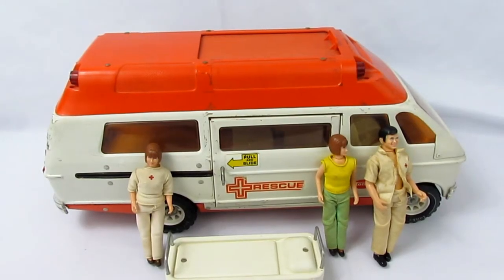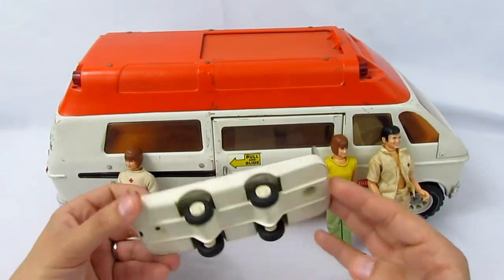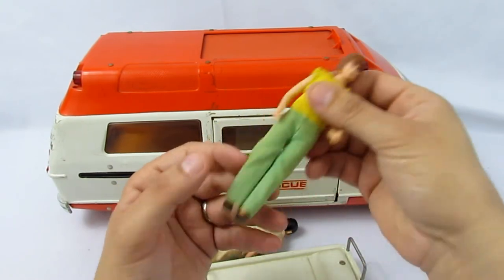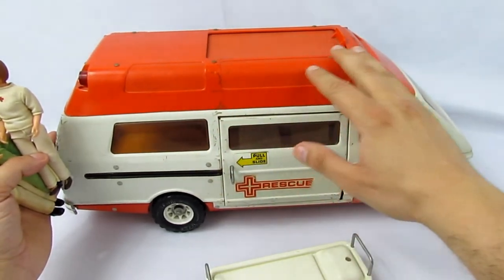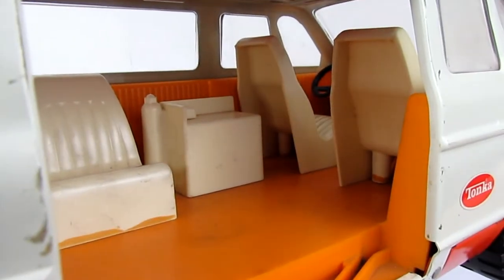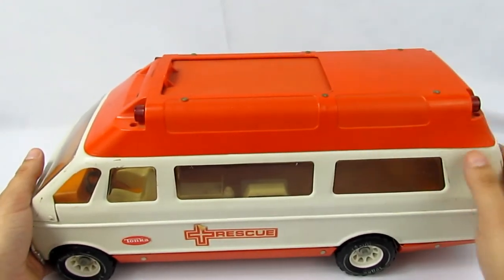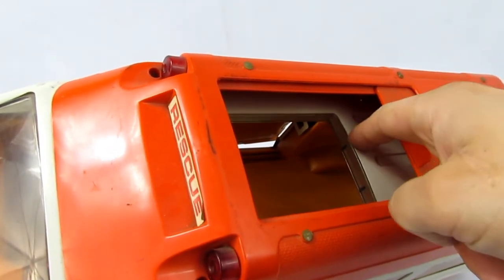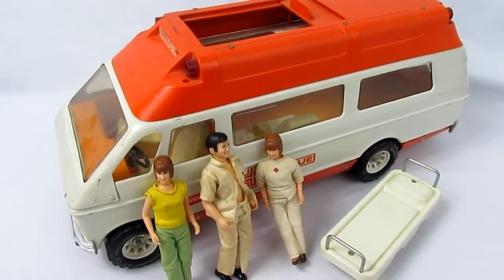Vintage 1974 Tonka Rescue Vehicle Emergency Ambulance Van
Just picked up this awesome 1974 Tonka Rescue Vehicle! It's an ambulance van and came with some figures and had some cool features I really enjoyed! Check it out!

-- eBay Store --

-- About Us --
Bergen Pickers is a collector-friendly YouTube channel that features videos of vintage toys, collectibles, antiques, military collectibles, coins, currency, costume jewelry and much more from around the world! With Hundreds of videos on our channel, there's something for everyone to enjoy!

If you want to see some of the hottest collectibles today or what kids played with in the past, then grab your favorite snack and enjoy hours of FUN video entertainment!

About Bergen Pickers
Bergen Pickers buys different types of Collectibles such as old toys, comic books, coins, costume jewelry, antiques, military items, trading cards, sports & movie memorabilia, vinyl, watches & clocks, and so much more. Not sure if we’re interested in your items? Call us and ask! Many of our local collectors and dealers sell to us!

Items we buy frequently are: Vintage Toys, Coins, Costume Jewelry, Military Collectibles, Video Games, Old Comic Books, Toy Cars, Musical Instruments & Collectibles.

The founders of Bergen Pickers are real collectibles enthusiasts, so we understand the personal connection and nostalgia.